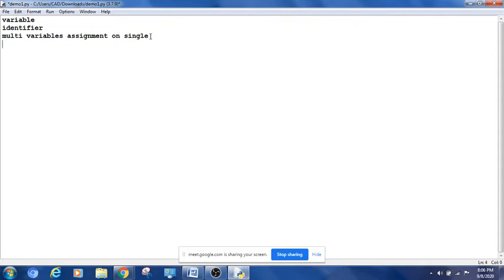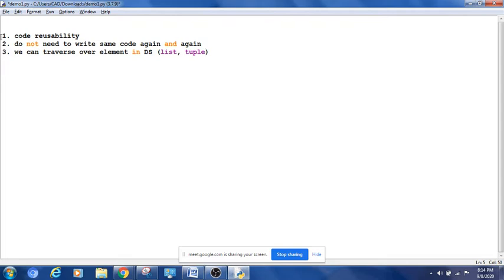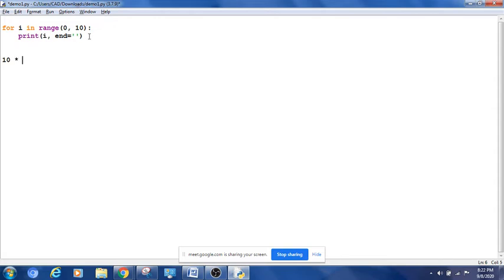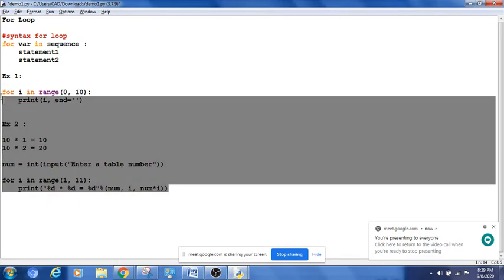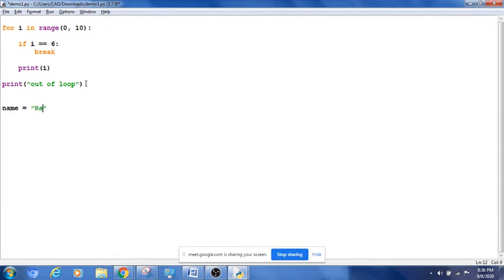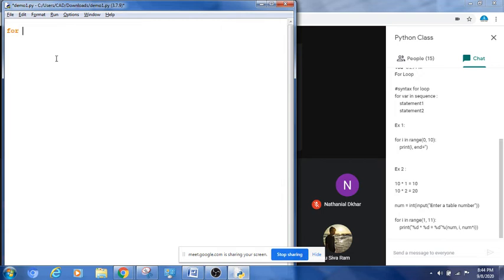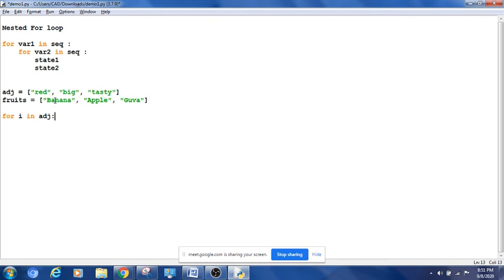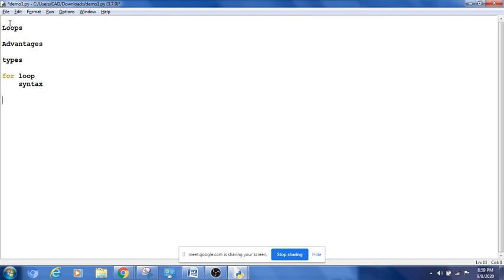loops in python( For Loop)- Python for beginners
Python programing language for beginners in easy way.
In this python video you can learn loops conceps.